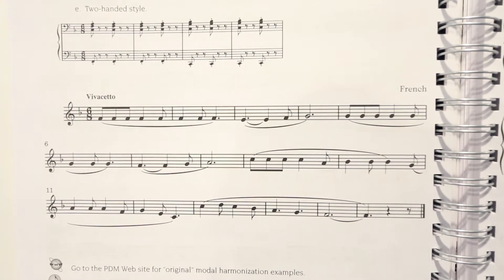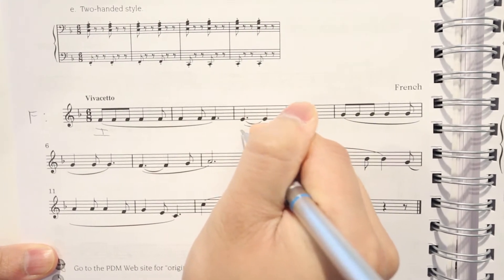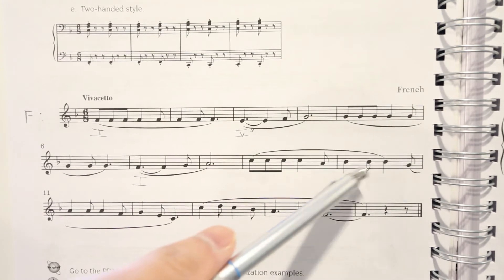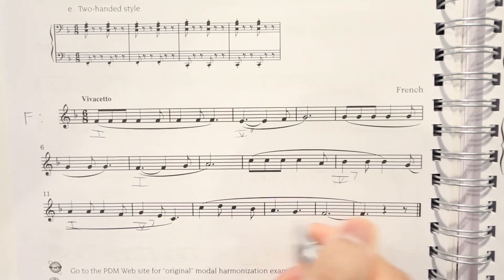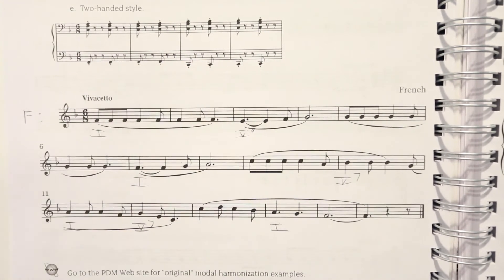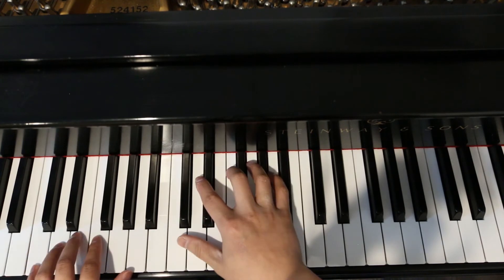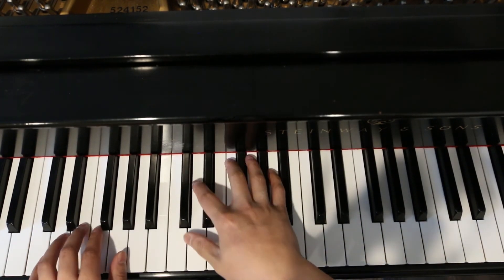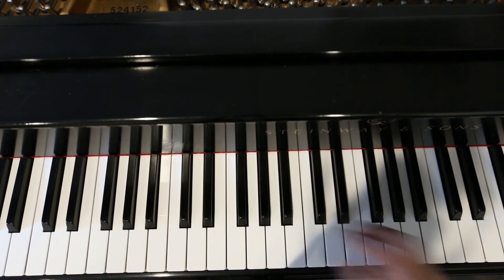Chapter 6 Harmonization E